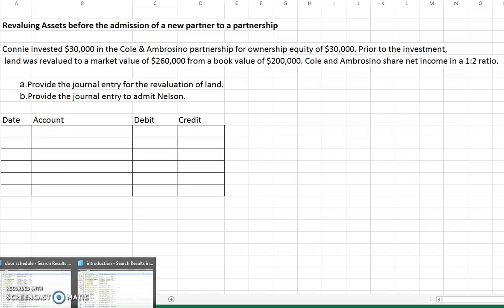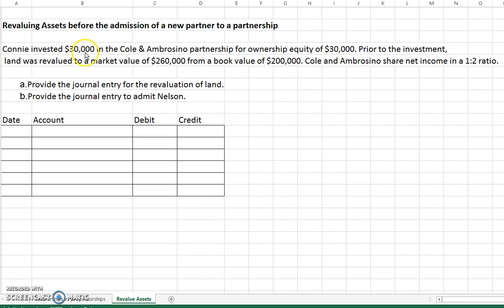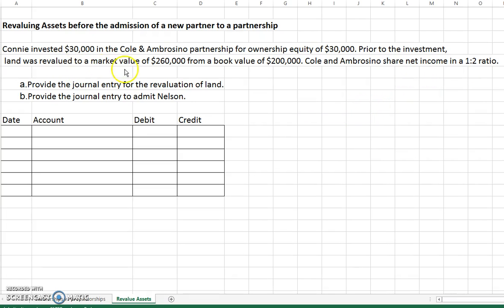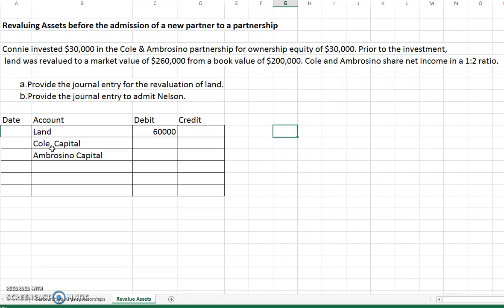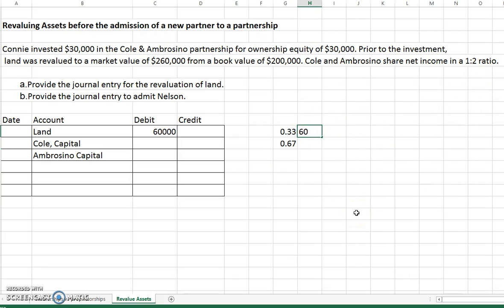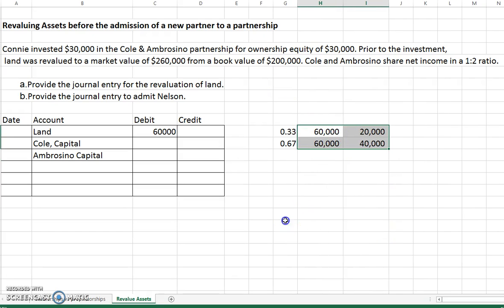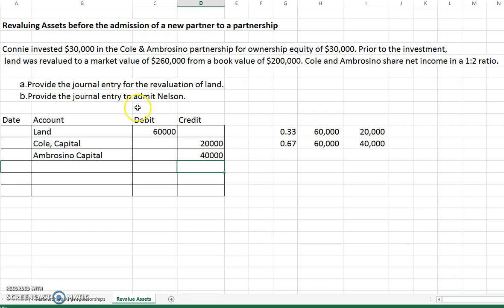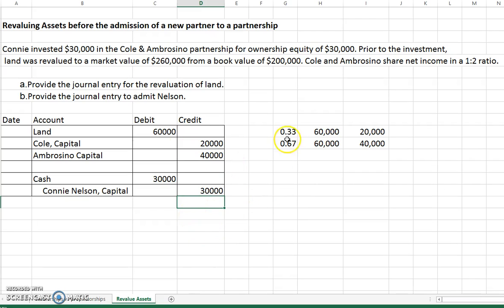Revaluing assets before admitting new partner